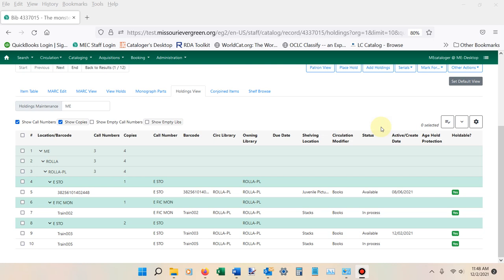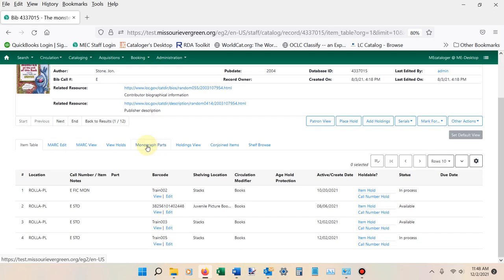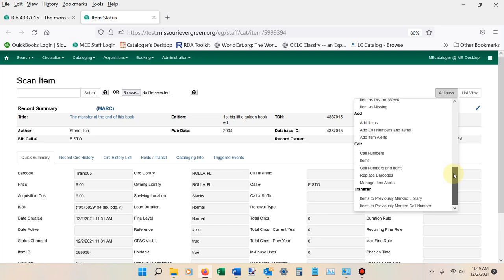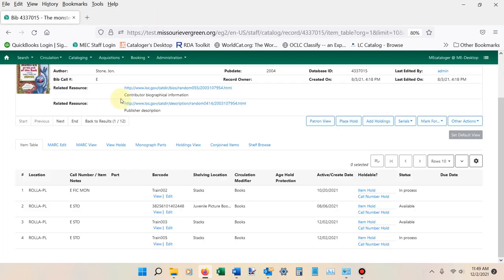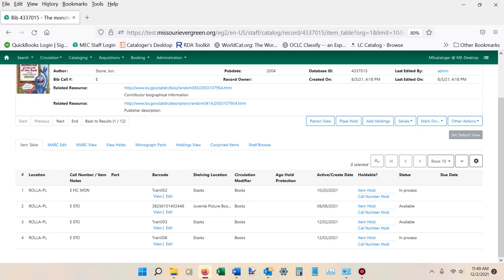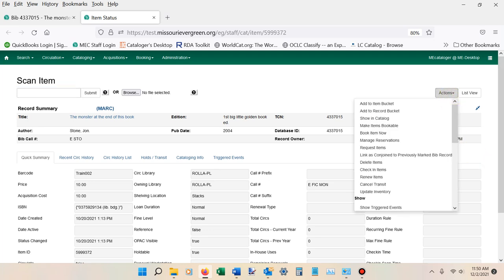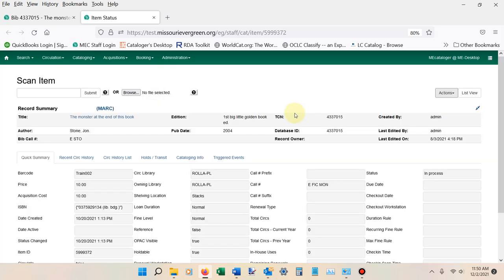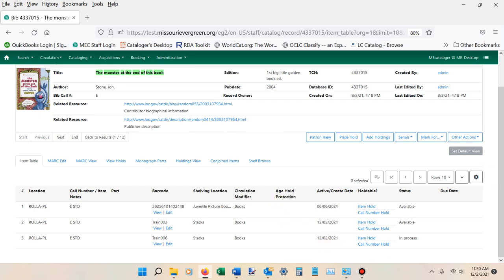Basic Video 4 - Replacing Barcodes and Deleting Items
Covers changing barcodes and deleting holdings.